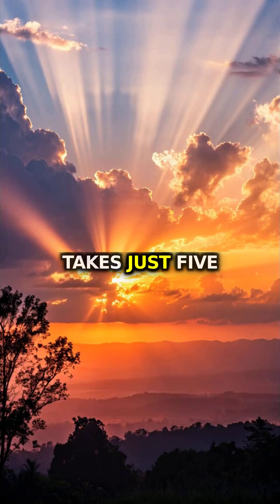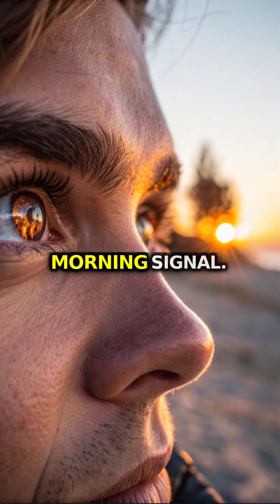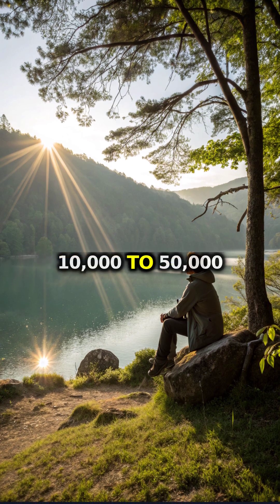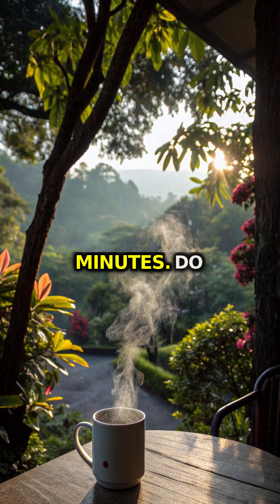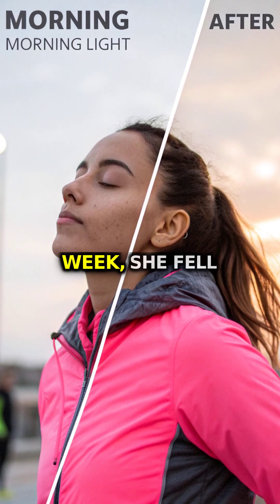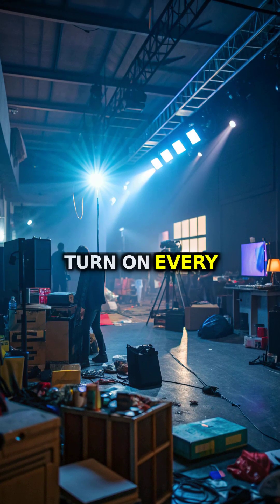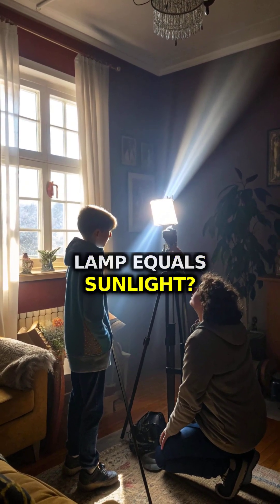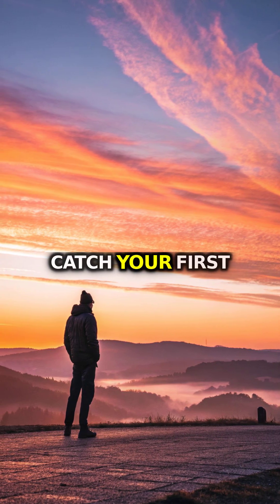Morning Sunlight for Sleep: 5-Min, 10,000-Lux Habit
Morning sunlight for sleep: 5-minute, 10,000-lux habit.
The fastest sleep upgrade takes five minutes and zero supplements.

Outside light hits 10,000–50,000 lux vs ~300 indoors; get 5–10 minutes within 60 minutes of waking to set your suprachiasmatic nucleus.
Clouds? Go 10–20; Mia, 32, did 8 minutes at 7:15 a.m. and fell asleep about 15 minutes faster with steadier 2 p.m. energy.

Inside:
- 5–10 min outside within 60 min of waking; clouds 10–20
- Outside 10k–50k lux vs indoor ~300 lux sets your master clock
- No outdoors: brightest window 2 min, lights on; skip sunglasses